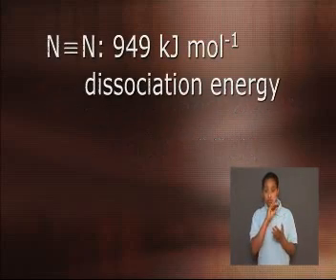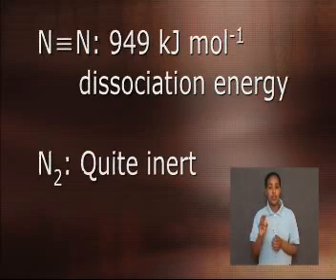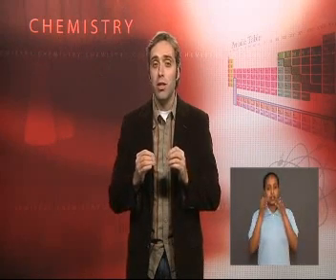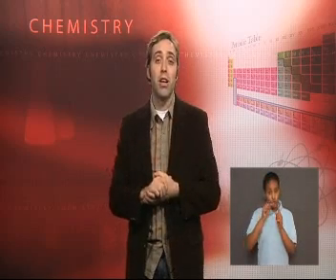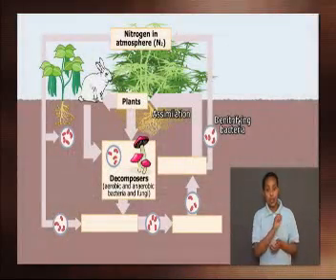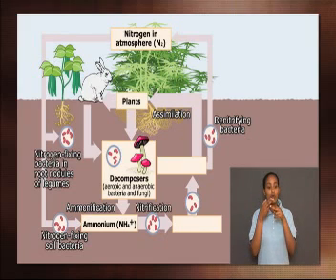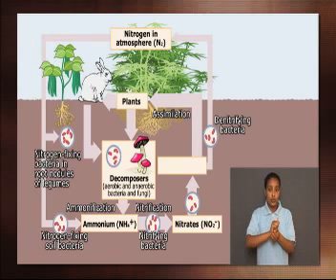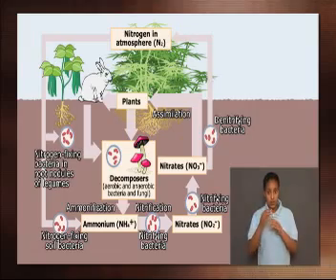chemistry plasma teaching